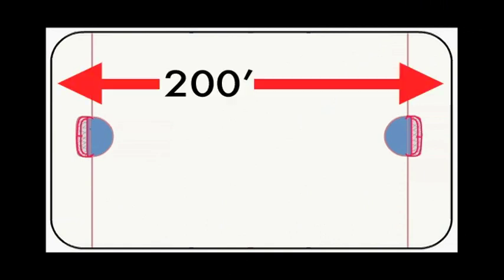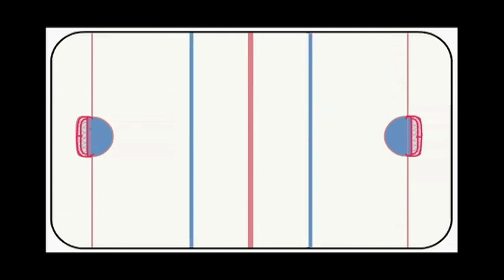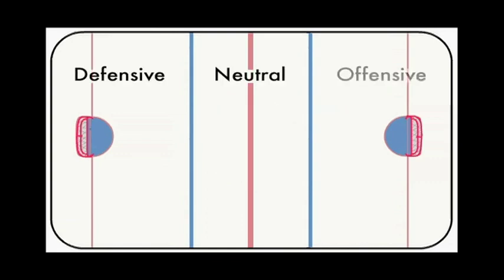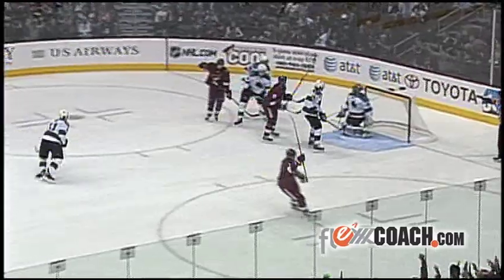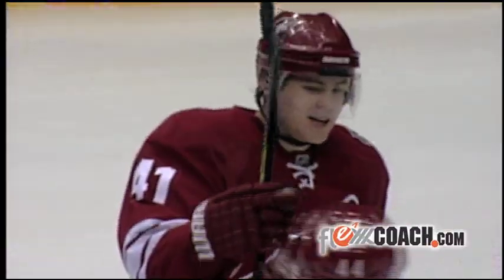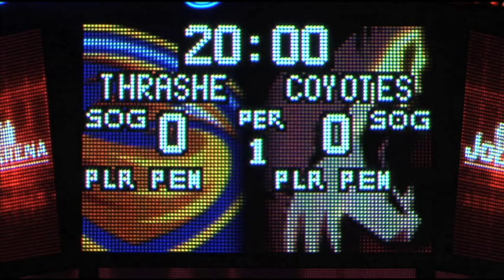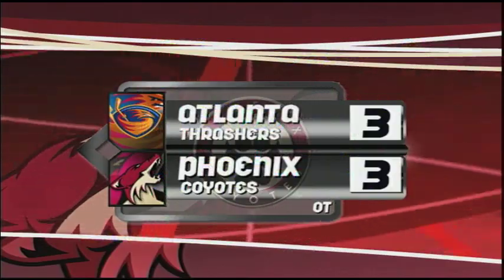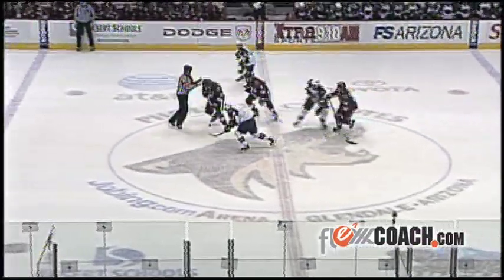Hockey 101 - The Ice Surface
Continuation of the short series of videos that explains the game of Hockey. In this video, Doug McLeod discusses the ice surface, including what the lines on the ice mean, and player positioning.